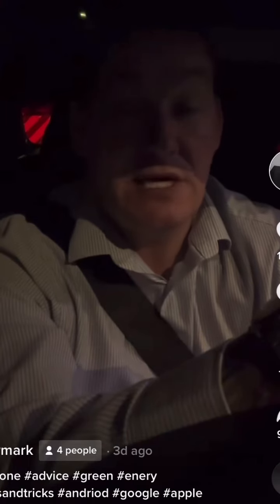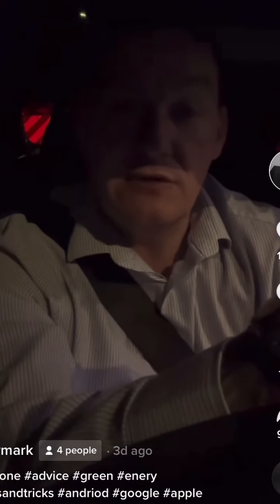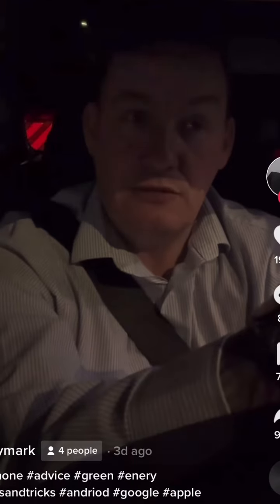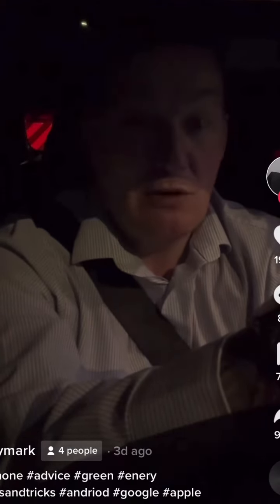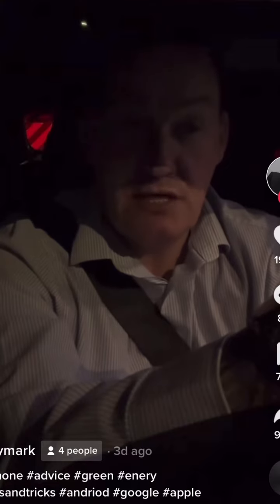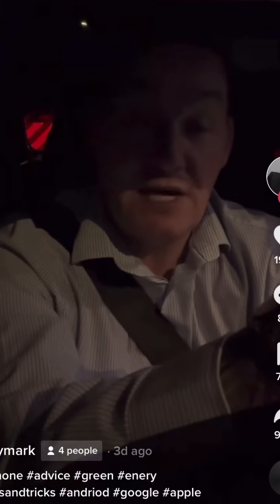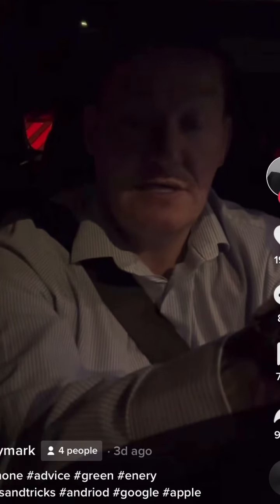Carbon-Zeroing How You Charge Your Phone (Apple now, Google and Android next)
Cryptocurrency:

Bitcoin: 3DANzmxFL6mtwWry65TvGkmtoqshGsmKCo

Eth: 0xA4203223e0eeeEd7c1DcEC6F7efBBcCE119F0408

bitcoincash:pph8gpf3pjdvjuy5v0ejsdhhg9y0pp603570tw9nwq

Obyte wallet: MLPSLXTLPUZS25DIGWZYPKSOKMZF7IB2

Servers

Join me on Element.io!